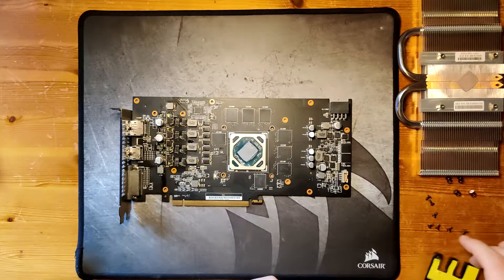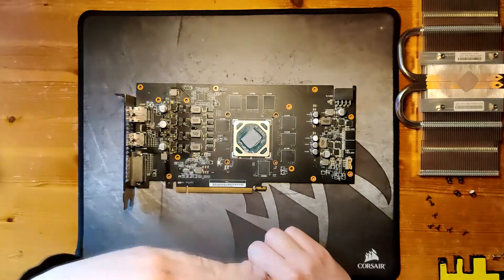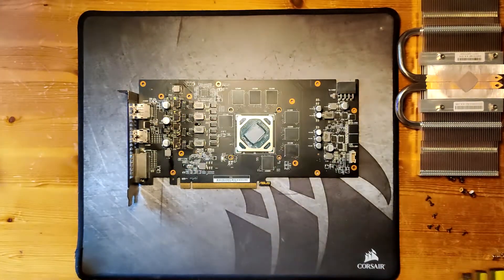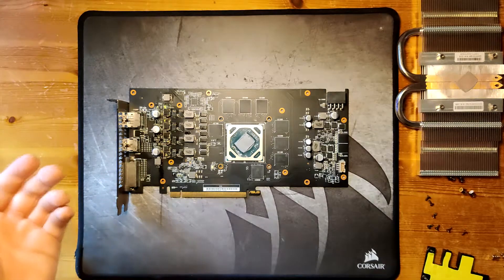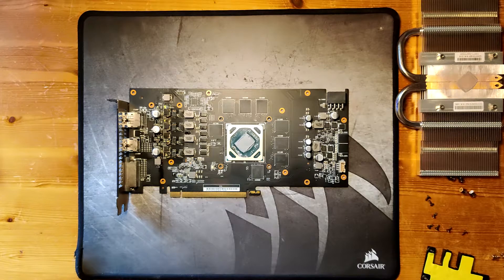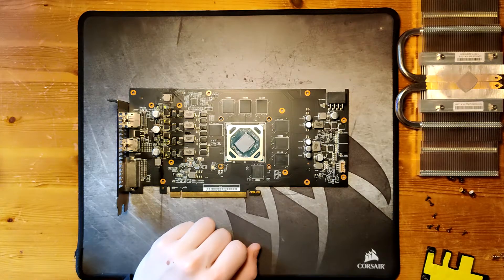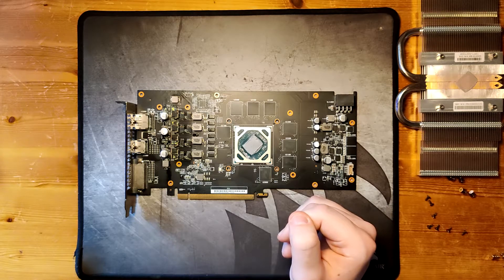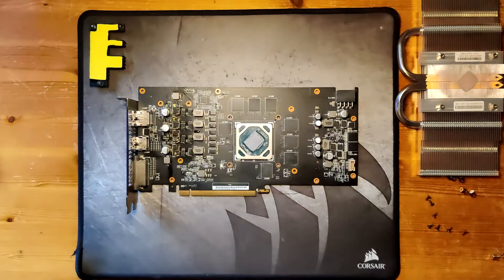RX 570 VRM fixed but... it still doesn't work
The Soldering footage was made a while ago and sadly i deleted it when i cleaned out my data storage... but it's not that important anyways there's some much better examples like the GTX 460 SE video...